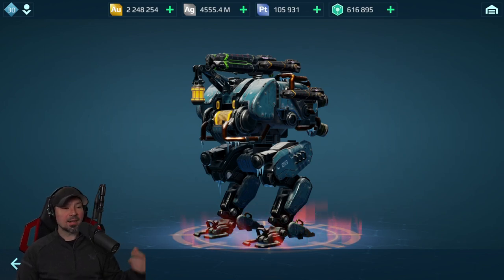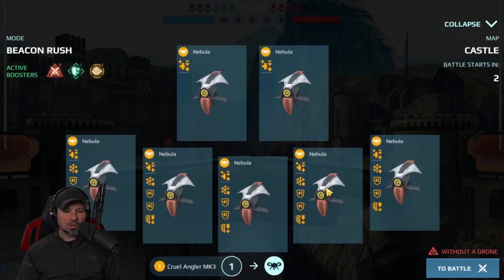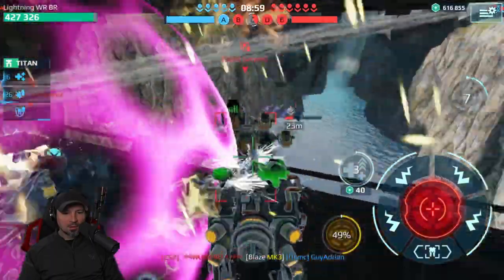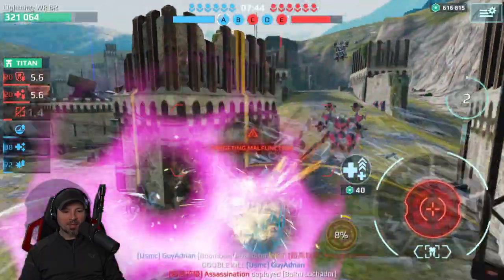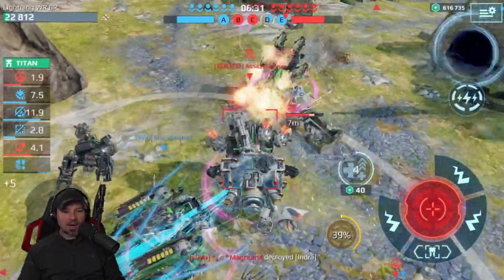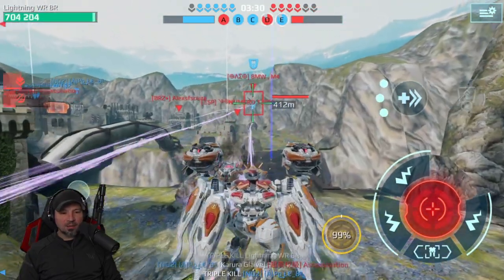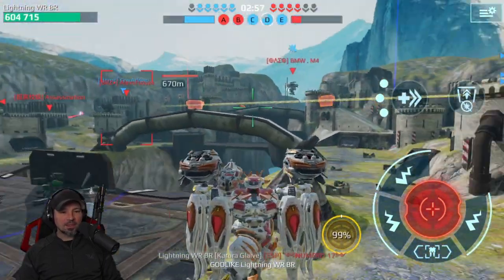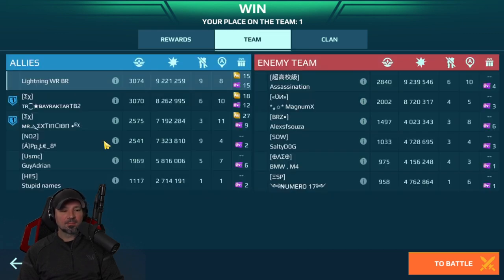War Robots Angler Build with New Pilot Sylvia Thorn.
in this war robots video i show you the best angler build with the new legendary angler pilot sylvia thorn,  lets see how good this is, war robots cruel angler gameplay, war robogts sylvia thorn review and gameplay

-Amazon Shop, I get commission if you purchase off my lists

If you want to download War robots here is a , Thanks.

These Are My Other YouTube Channels.